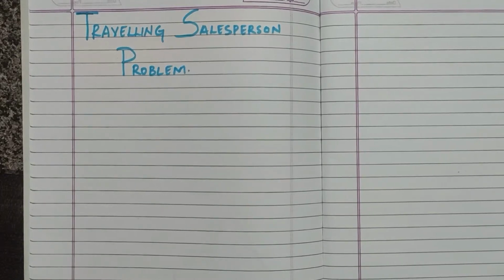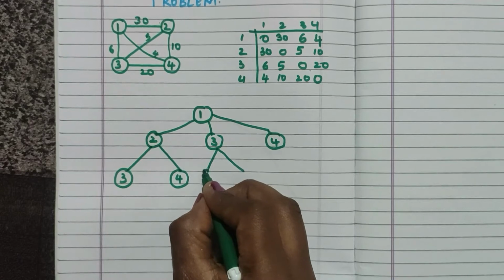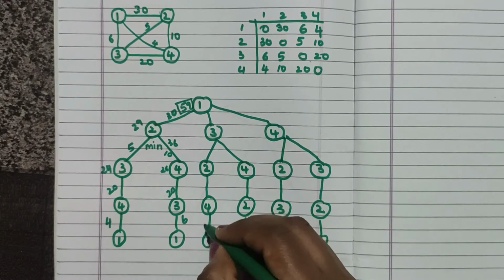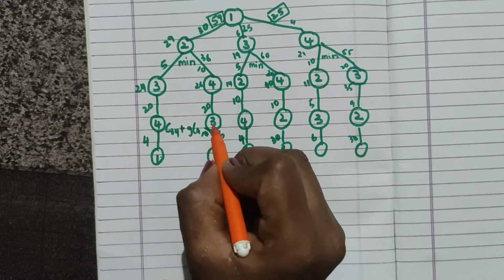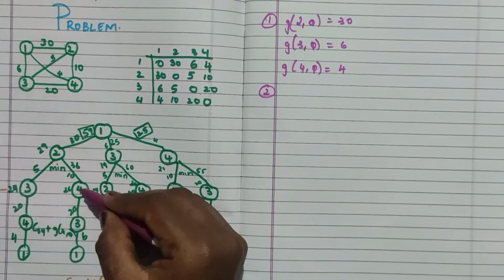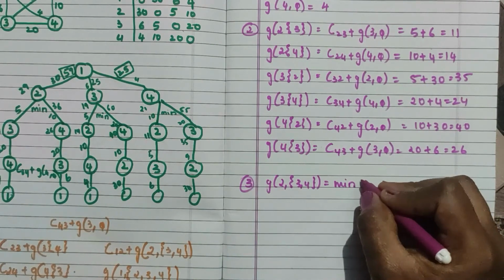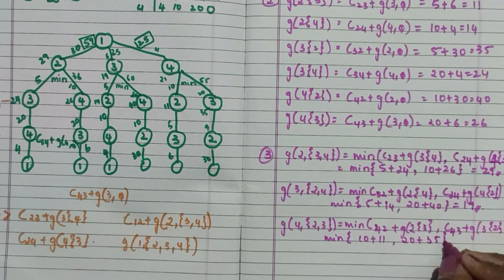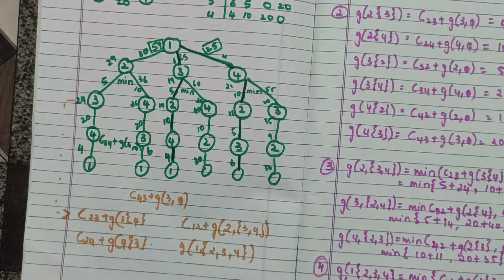Travelling Salesperson Problem - Dynamic programming| Learn how to solve in spanning tree (example)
Hello guys. In this video you will learn how to solve travelling salespersons problem or travelling salesman problem in direct method, that is with the help of spanning tree and  you will also learn how to derive the formula and solve the problem with the formula.